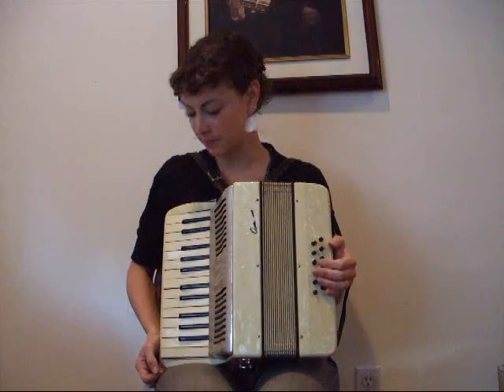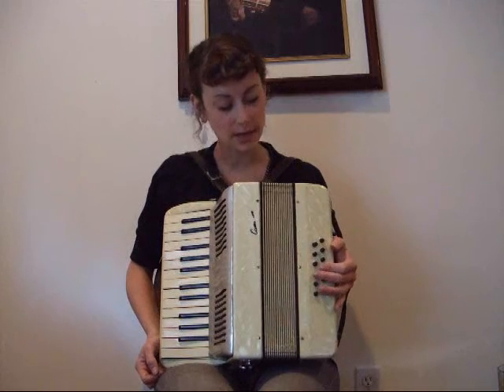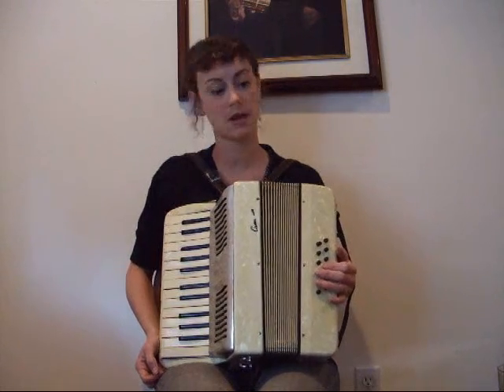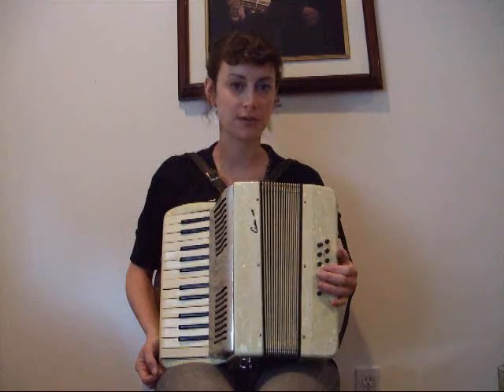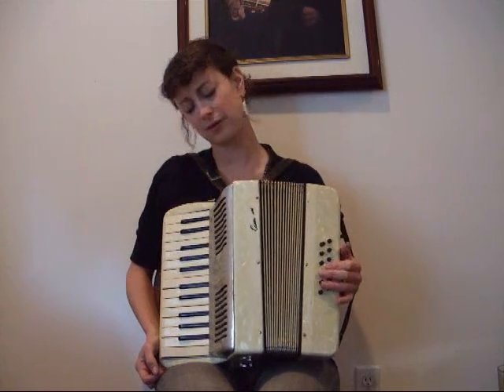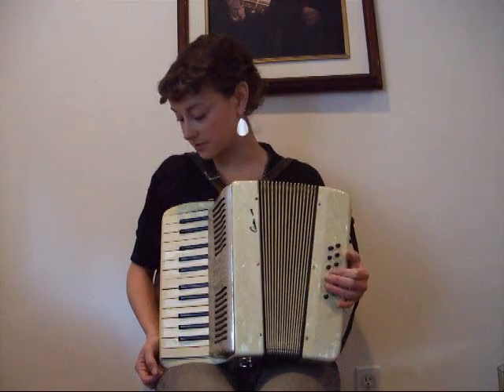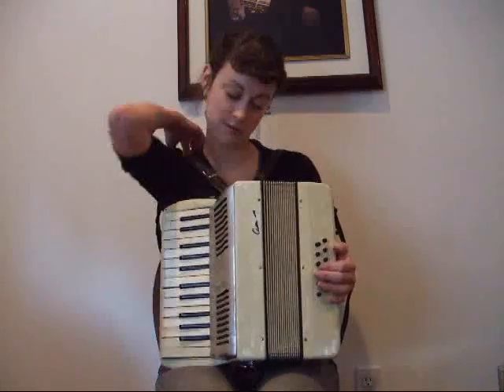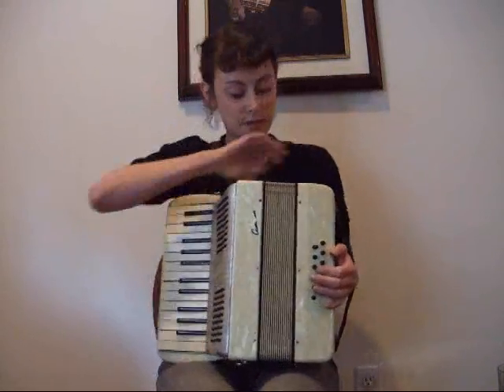Accordion Inventory -- Used Accordions for Sale #178 $125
DETAILS:
Cream Camerano 12 Bass
Piano Accordion 11.5" 25/12 Wt. 9 lbs
Reeds 2/4 MM
Affordable student accordion
Includes Straps NO CASE